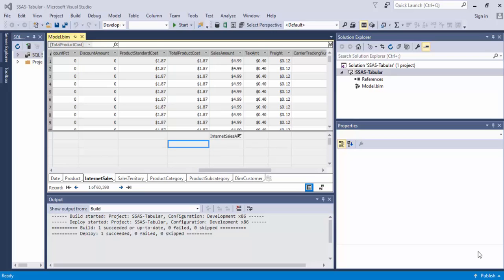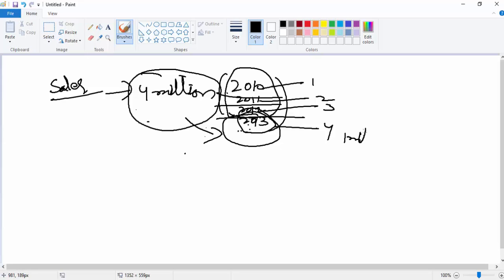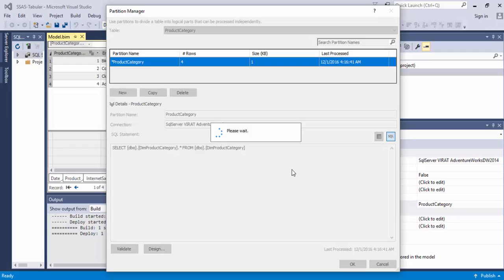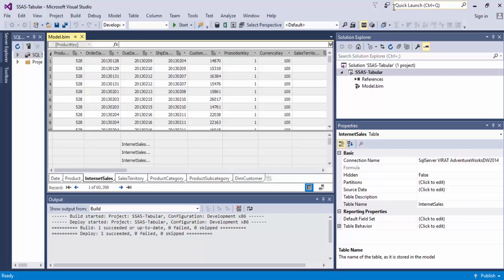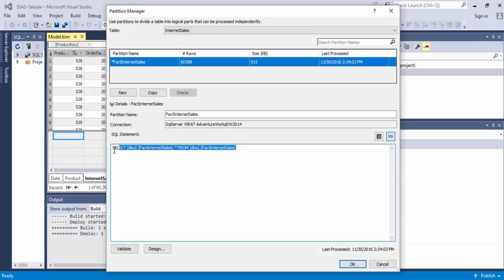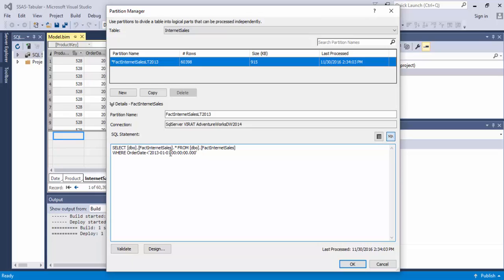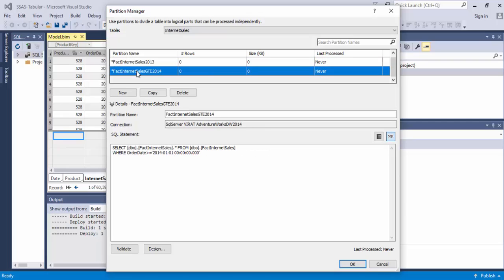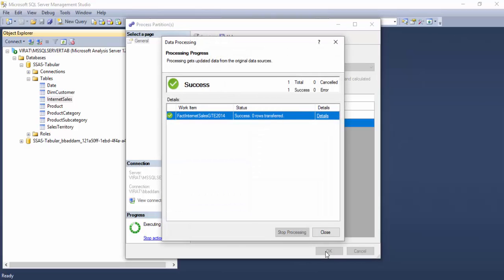16 Tabular Model Partitions Bhaskar Reddy Baddam